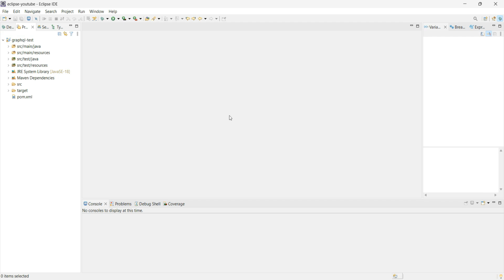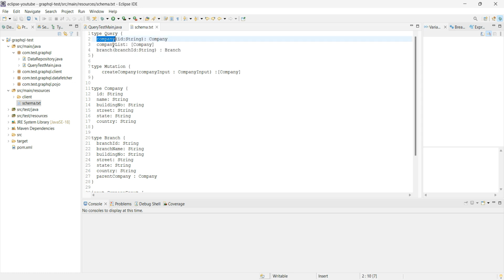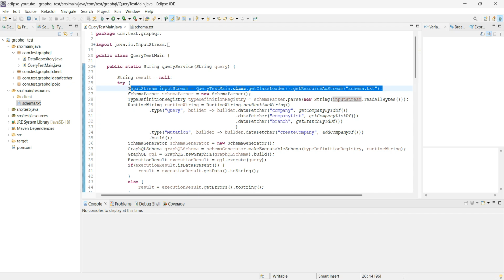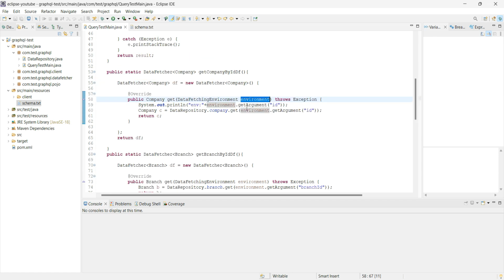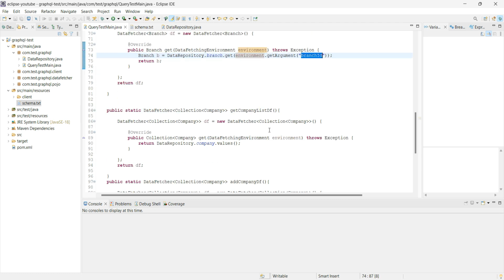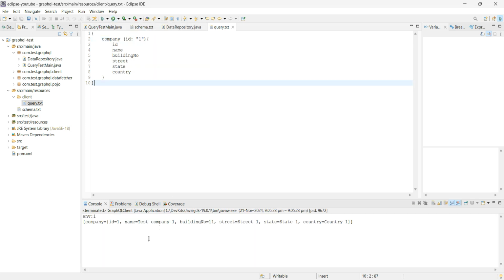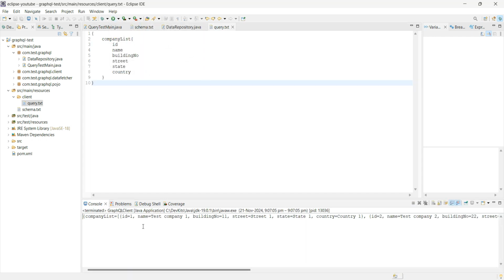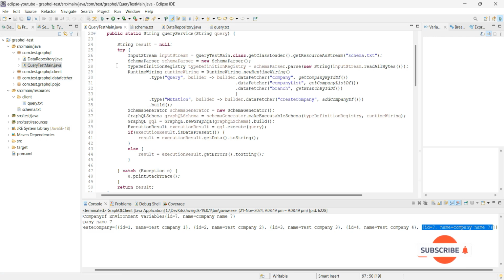From REST to GraphQL - Code it in plain Java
Discover how to leverage the power of GraphQL with Spring Boot to build modern, scalable APIs. This tutorial will help to get an undeerstanding on how the GraphQL service can be developed using Java